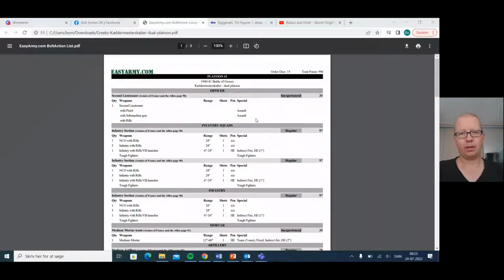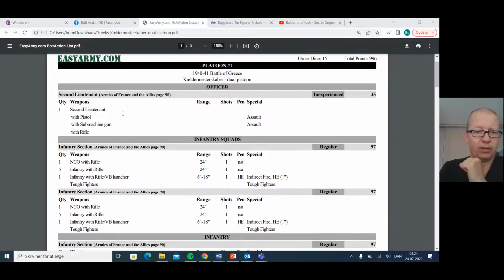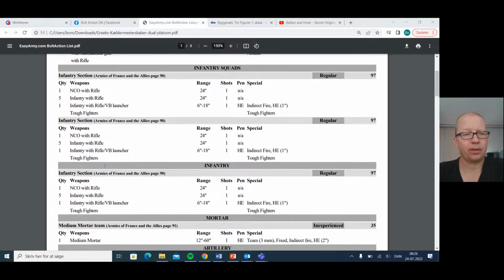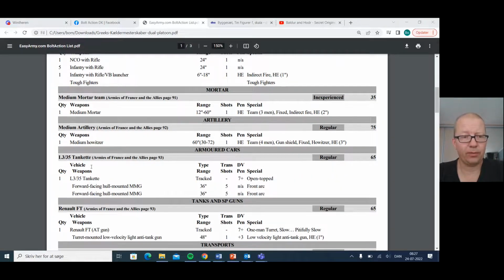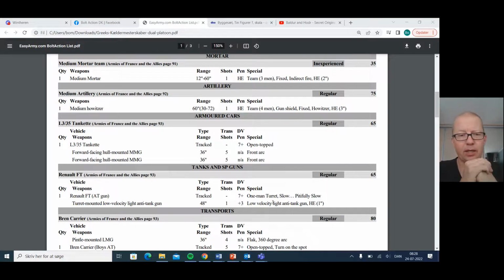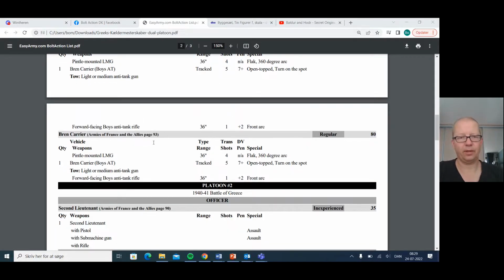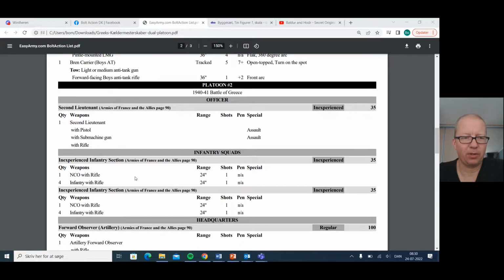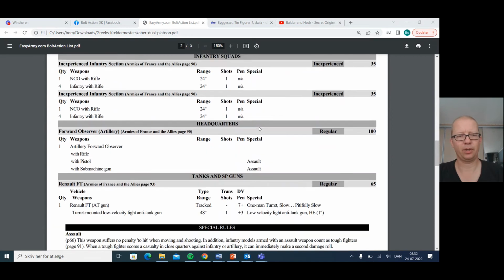List review of Kaspar's tournament greeks